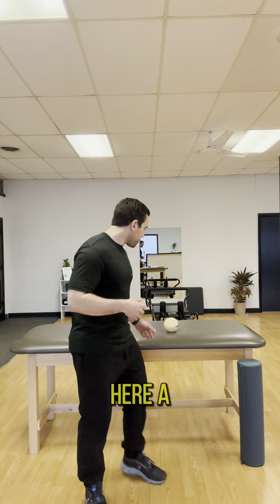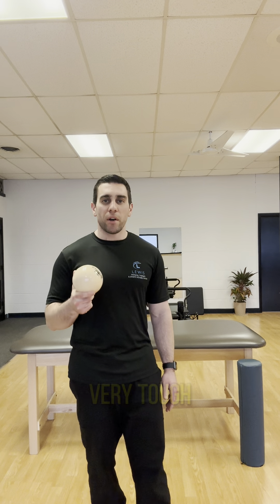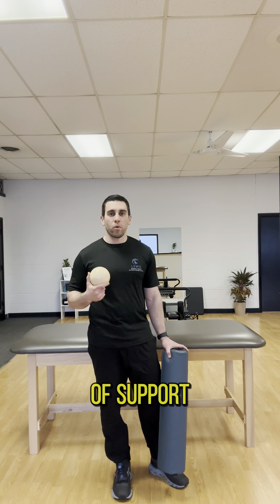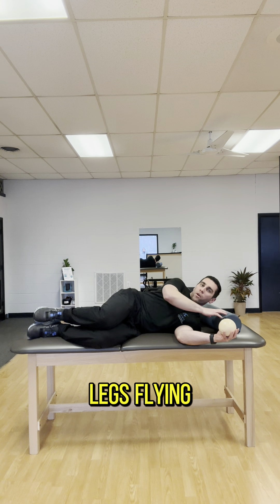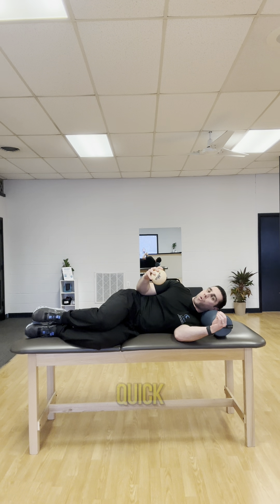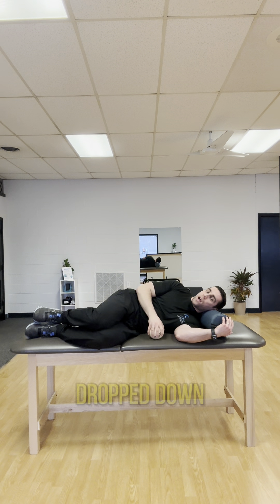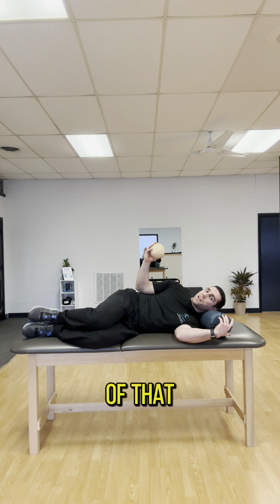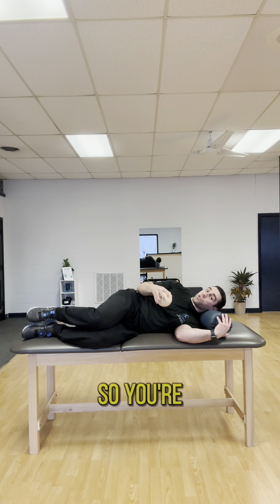How To Improve Rotator Cuff Endurance For Pitchers Using Plyo Balls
Pitchers need sufficient rotator cuff strength and endurance in order to handle the stresses from repetitive throwing. In this video, we discuss how pitchers can improve rotator cuff endurance using plyo balls in their Arm Care routine.

Inquire about how a Diamond Performance Assessment can get you back to throwing pain-free and returning to elite form

I have FREE resources dedicated to keeping pitchers & throwing athletes healthy and injury free: